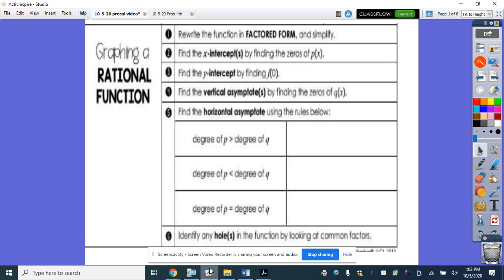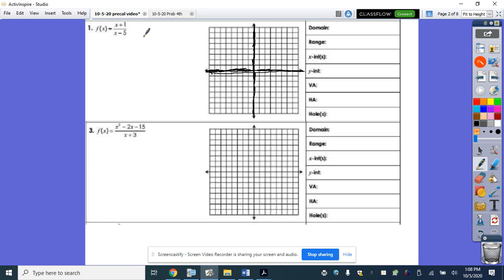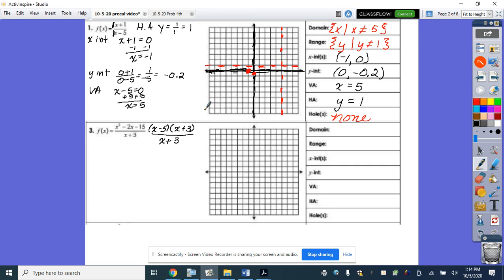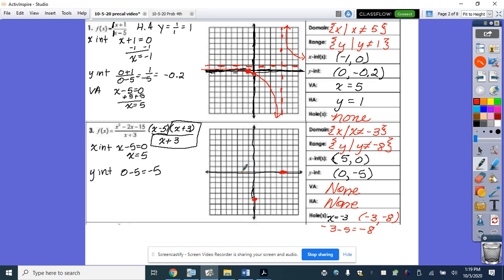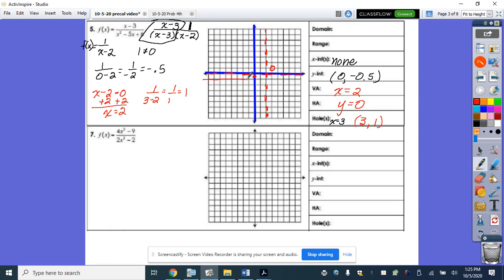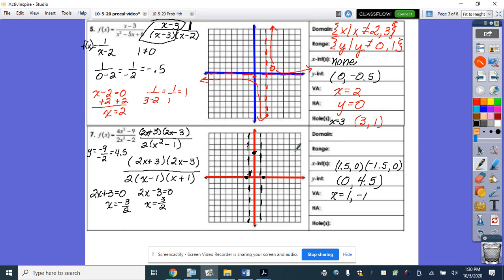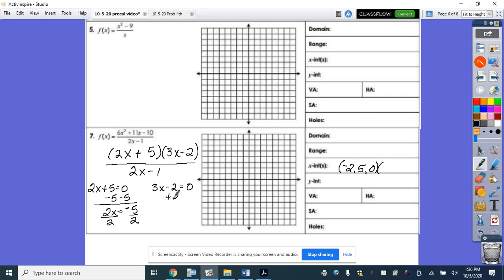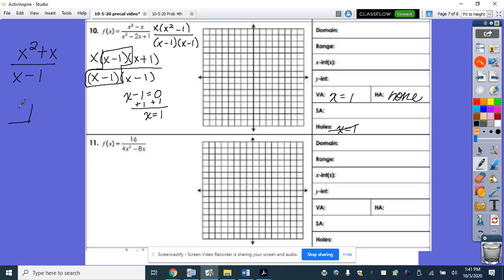Graphing Rational Functions